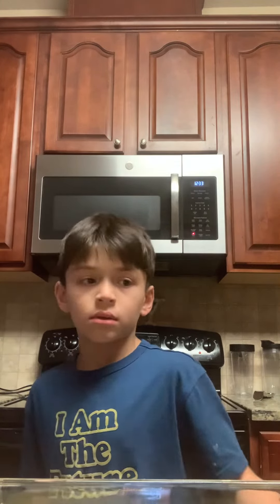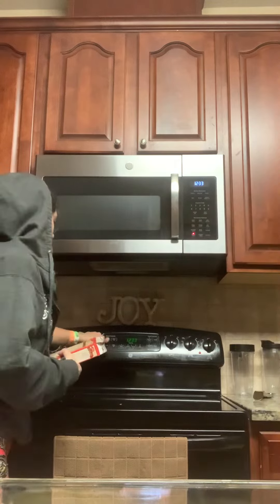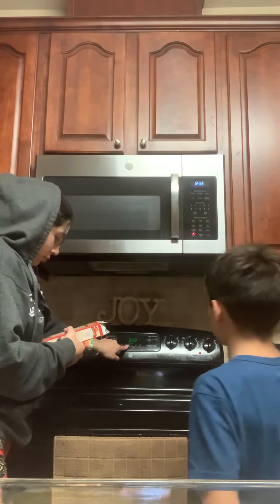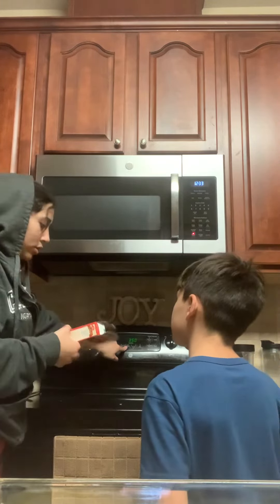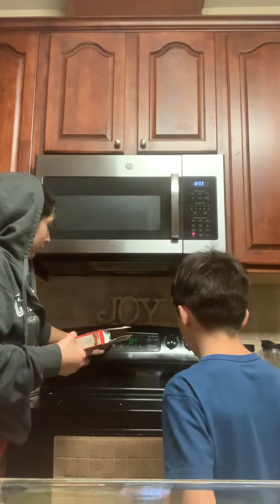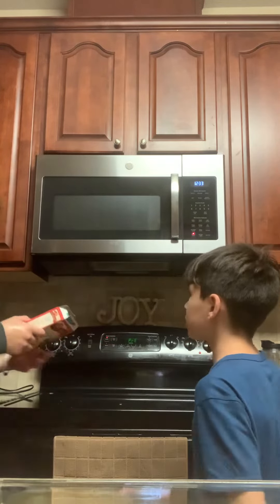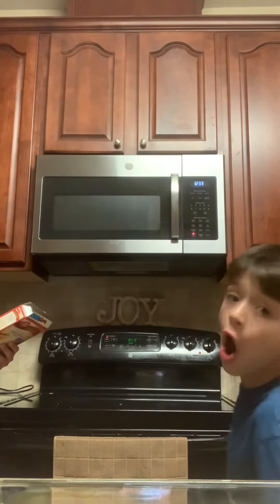Part four eating the leftovers